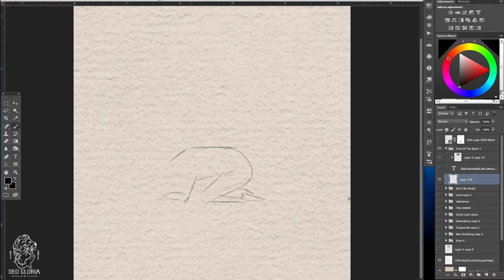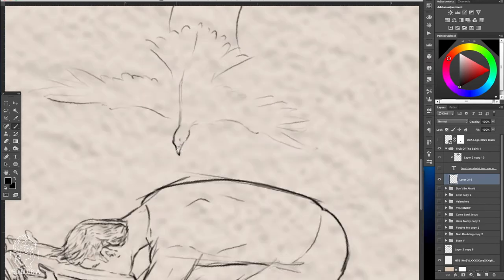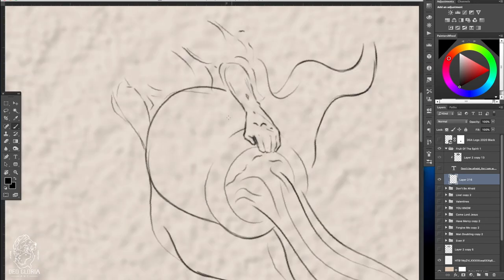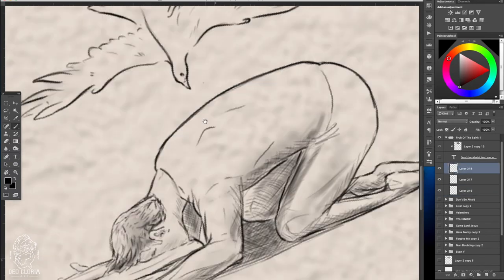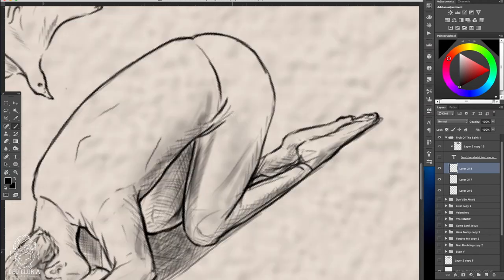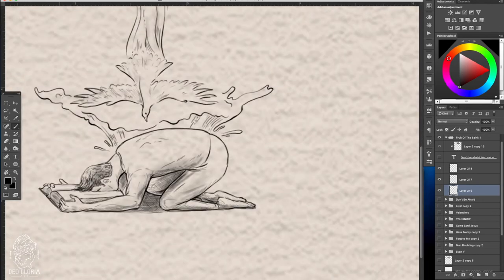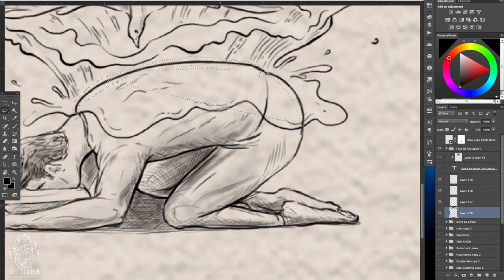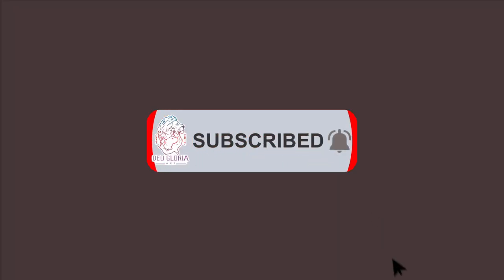"Spirit of Prayer" Timelapse Walkthrough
Hey Guys!
Here I am drawing a recent sketch themed "The Spirit of Prayer".
I hope you enjoy this time lapse, and if you do share it with a friend who would also enjoy it!
It is one of my favorites and I hope you guys enjoy it.